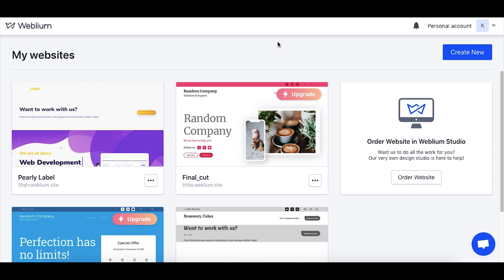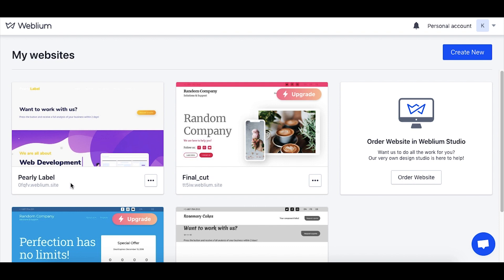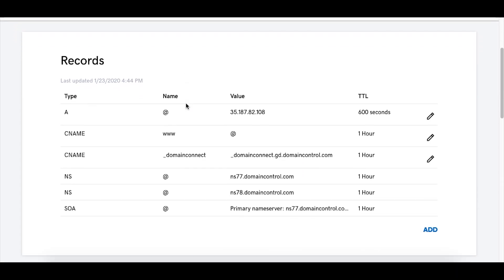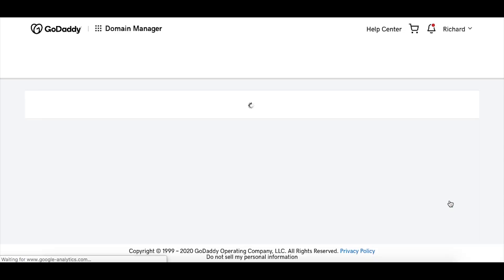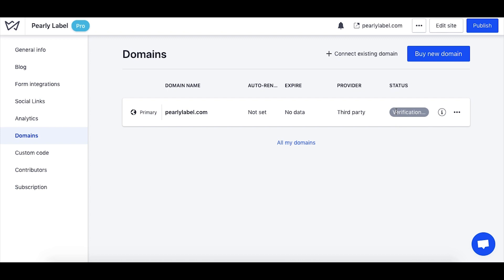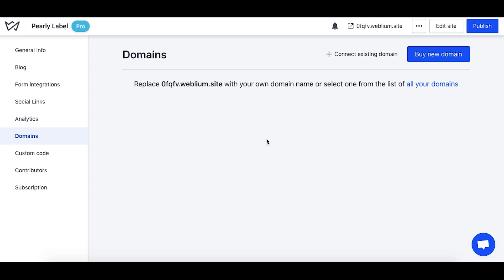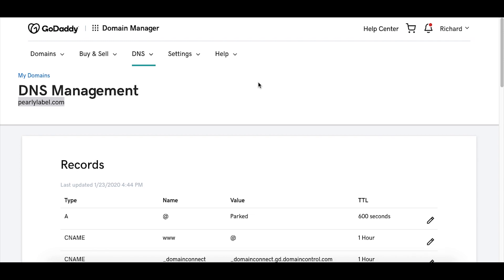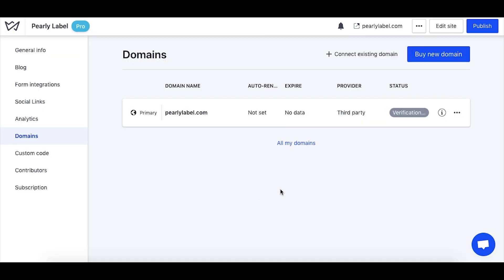How to Connect a Domain to Your Site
This video tutorial illustrates how you can connect a domain to your Weblium site via an A record or NS records. Choose a connection via an A record if you want to have full control over your domain settings or select a connection via NS records to let us manage your domain on our side.
Note that your website has to be on a Pro or Premium subscription to be able to connect to a domain.